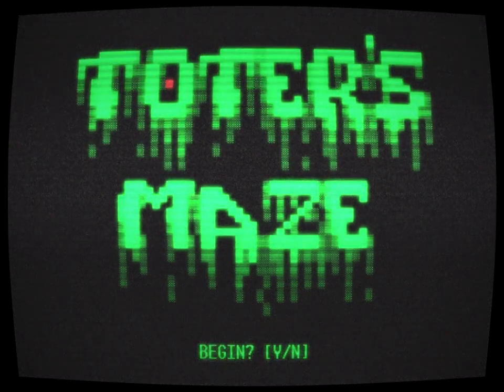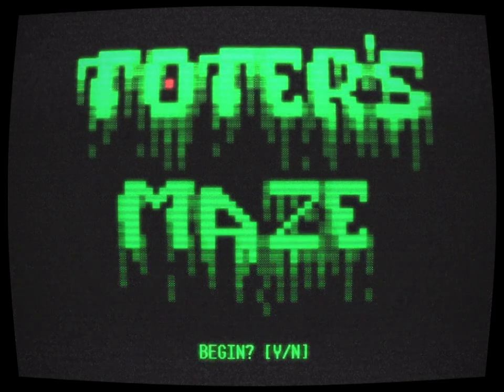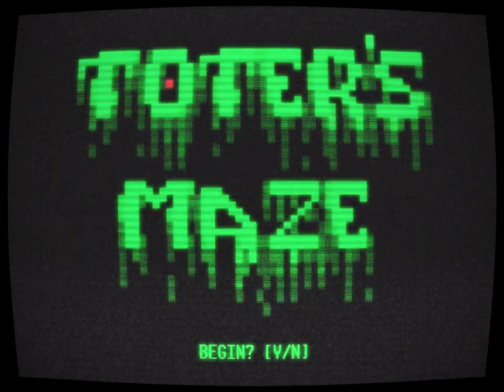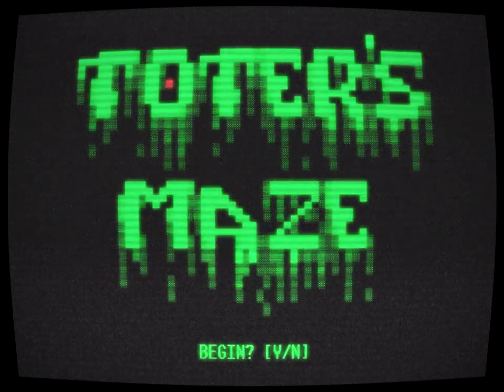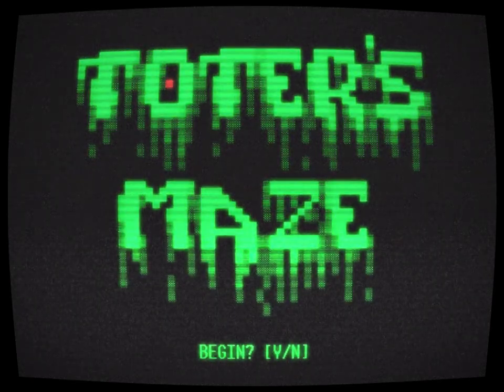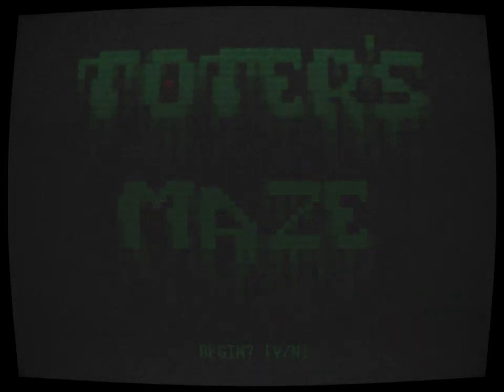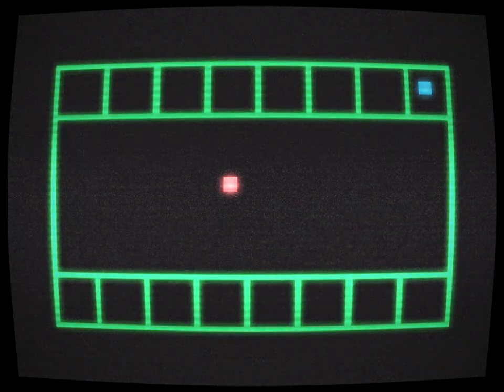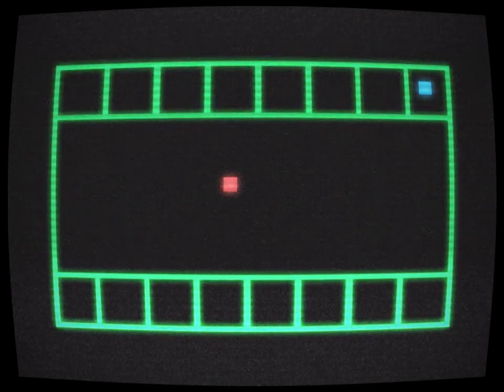(Creepypasta) Toter's Maze (by Lex Joy)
WARNING: The story may vary in mature, disturbing, graphic content.

Credit: Lex Joy

Sound FX from:
Chosic
Disney Wiki
FindSounds
FreeSFX
Freesound
SoundBible
Sounddogs
Soundeffects Wiki
Sound Ideas
Sound Image
Storyblocks
The Sounds Resource
Videvo